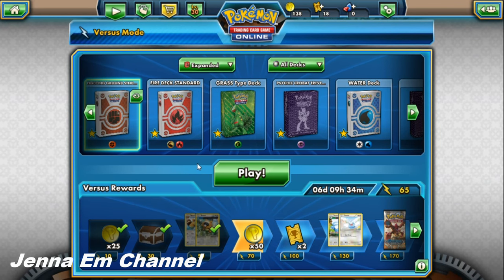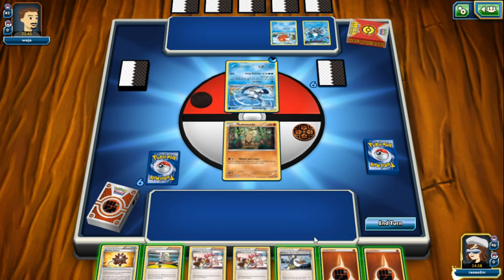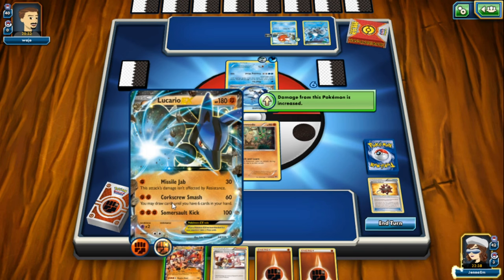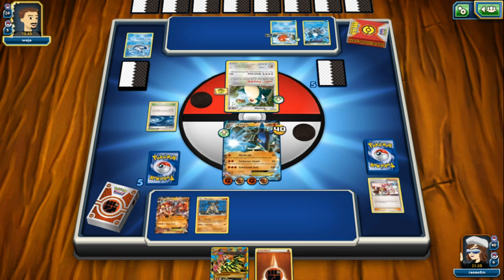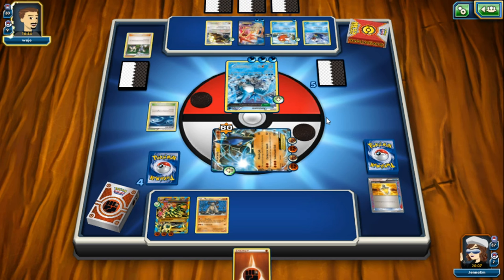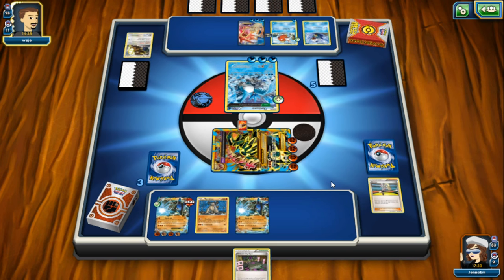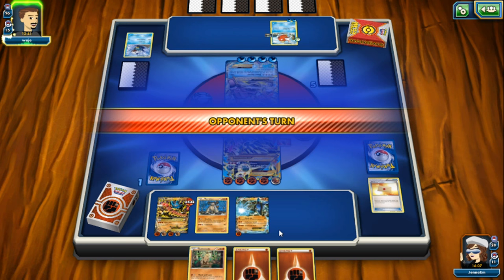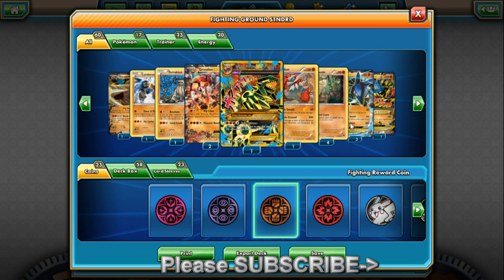Pokemon Mega Lucario EX & Primal Groudon VS. Shiny M. Gyarados! Jenna Em PTCGO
In this Pokemon Trading Game Online battle, Jenna Em uses Mega Lucario & Primal Groudon to versus Shiny Mega Gyarados!

Jenna Em Channel
RPO Centerpoint
Toronto, Ontario
M2M 0B2
Canada